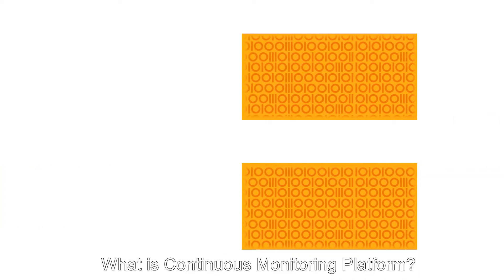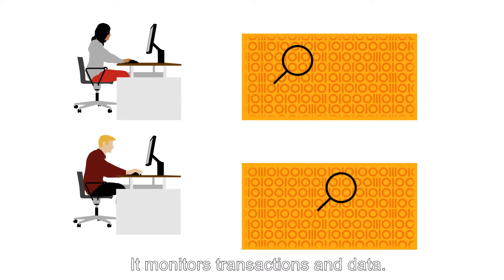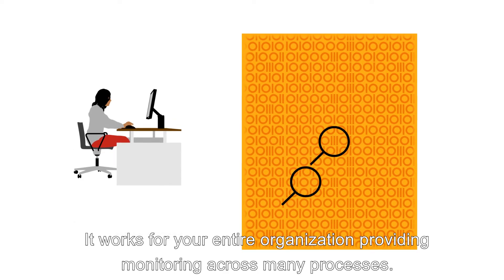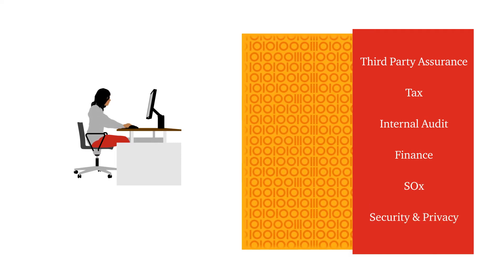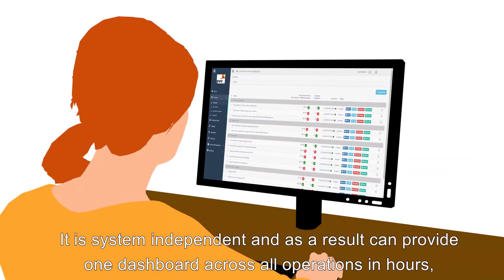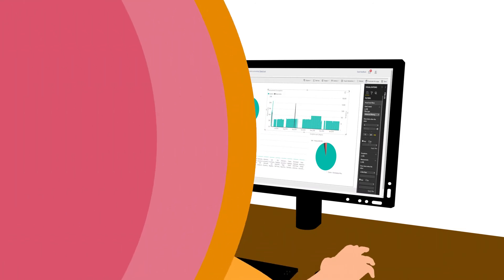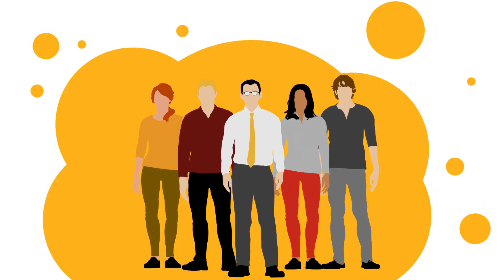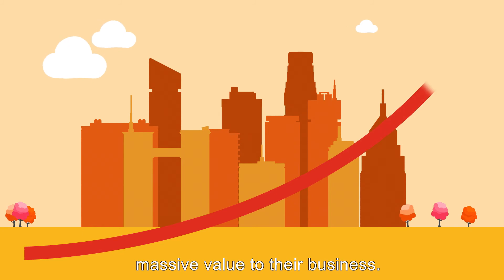PwC - Continuous Monitoring Platform